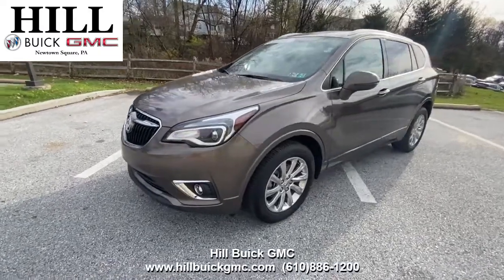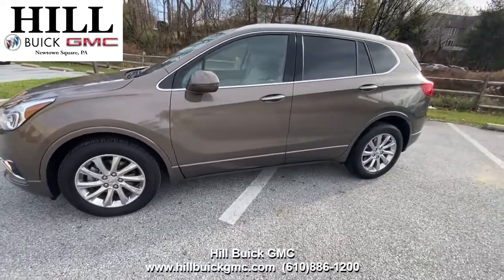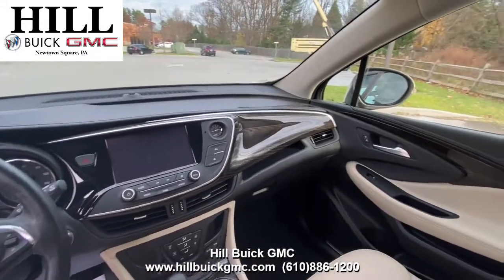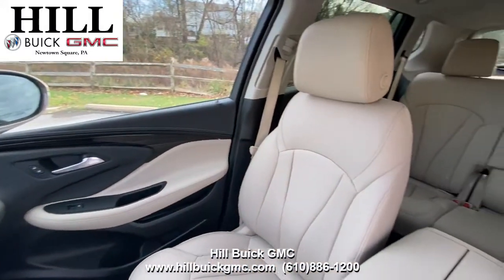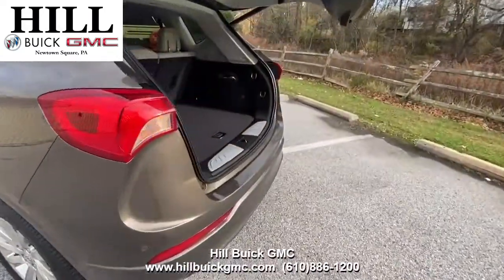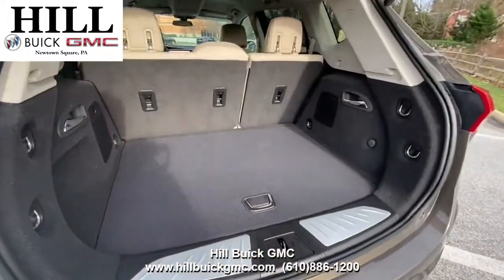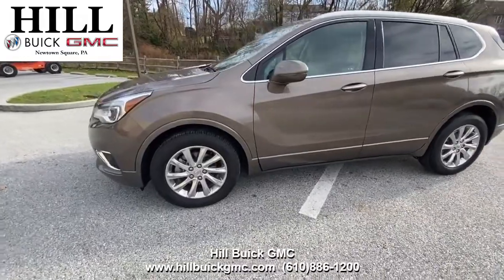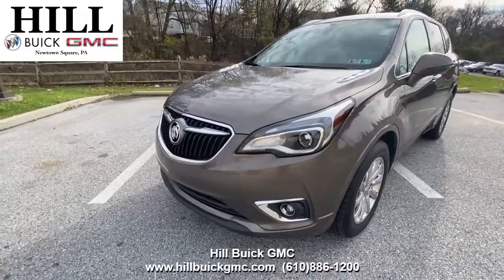Certified Pre-Owned 2019 Buick Envision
On our lot, we have this Certified Pre-Owned 2019 Buick Envision in Bronze. It has 18,490 miles on it, has had 1 owner, and has a clean Carfax report. This car has Side Blind Zone Alert, Rear Cross Traffic Alert, and more to keep you driving confidently. It also has a hands-free Power Liftgate, Apple Carplay, and more.